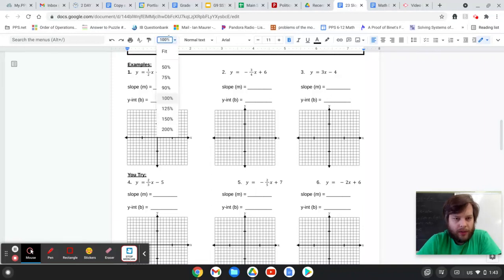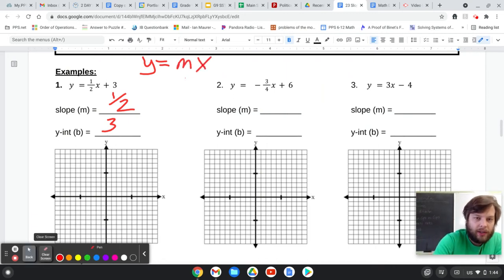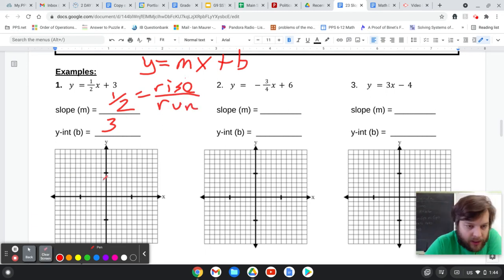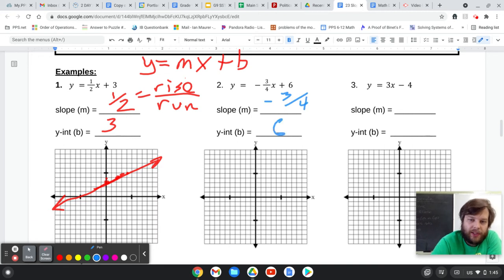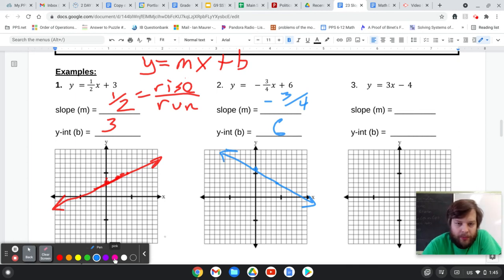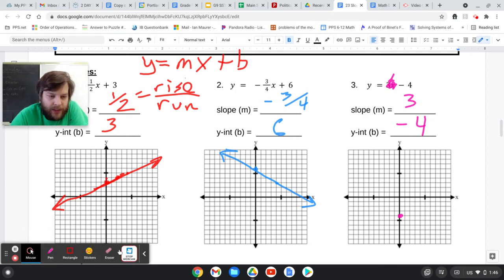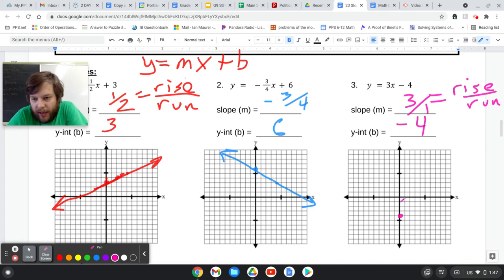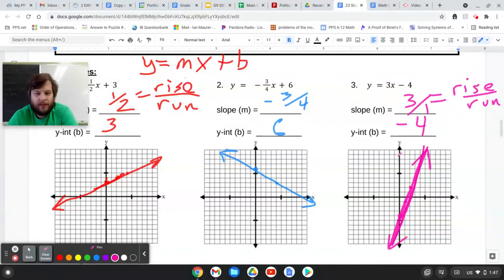Graphing Linear Equations Using y-int and Slope